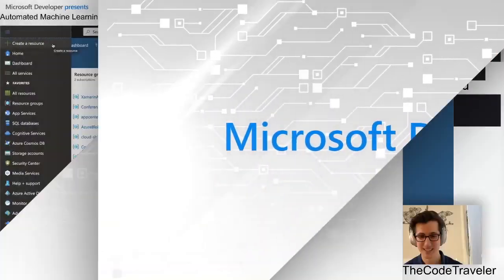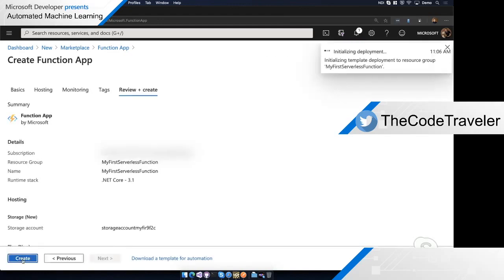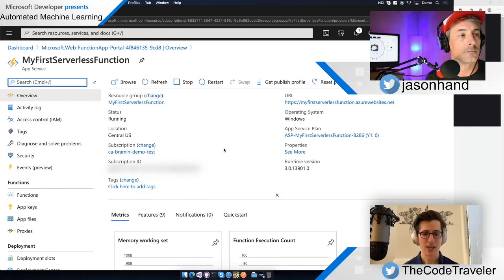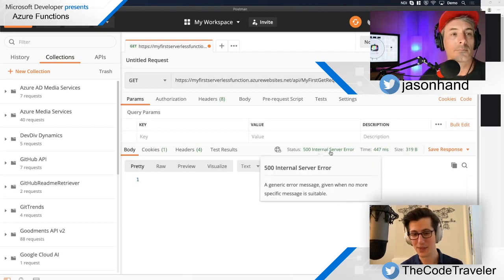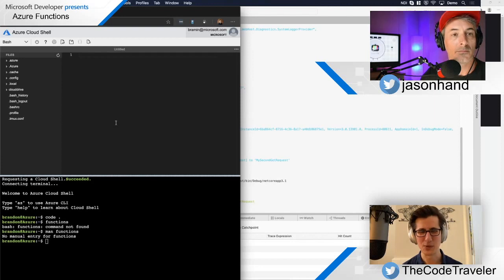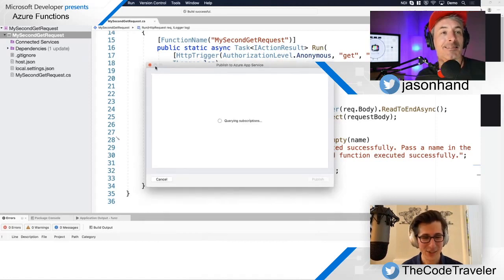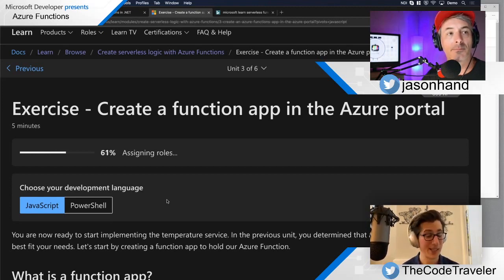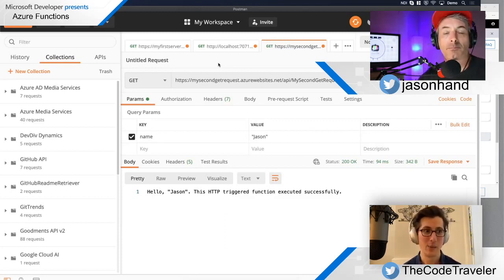Creating your first serverless API using Azure Functions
Brandon joins Jason to chat about serverless and build a API endpoint using .NET and an Azure Function.

📺 Stream AllAroundAzure no. 008